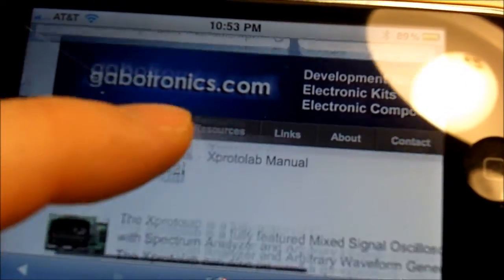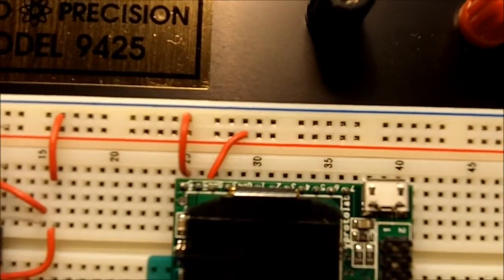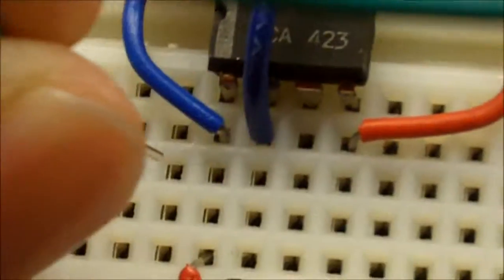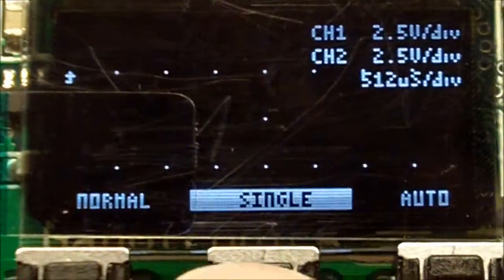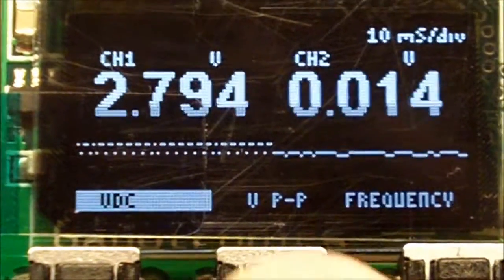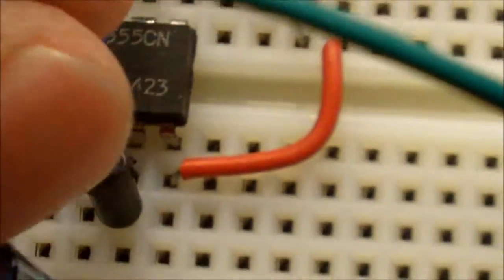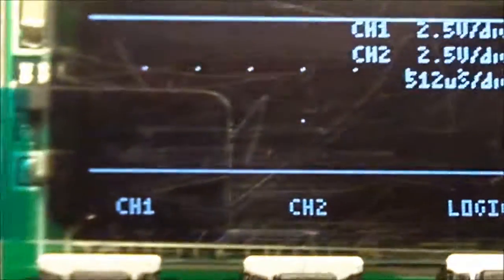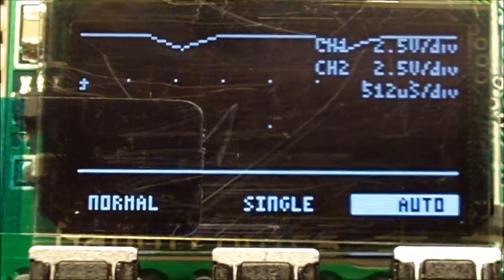Gabotronics.com Xprotolab - First Thoughts by FightCube.com